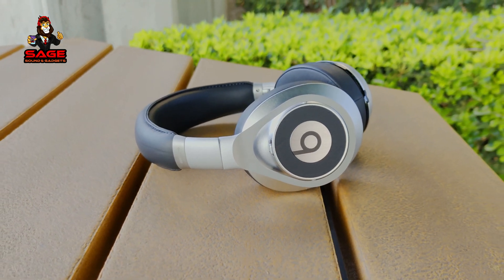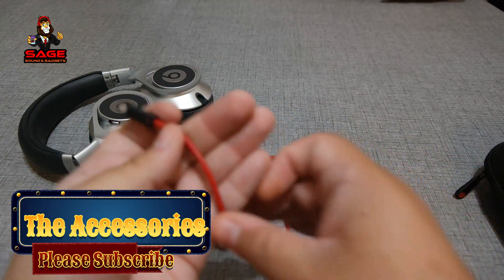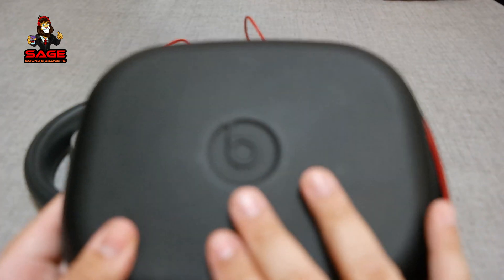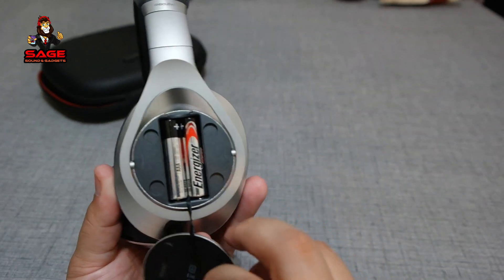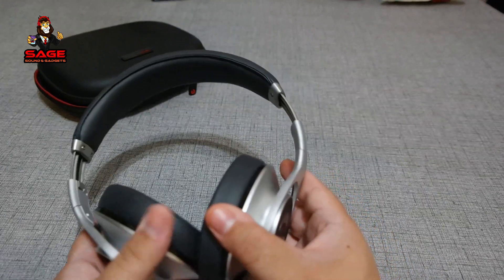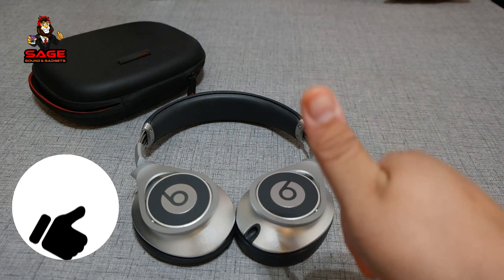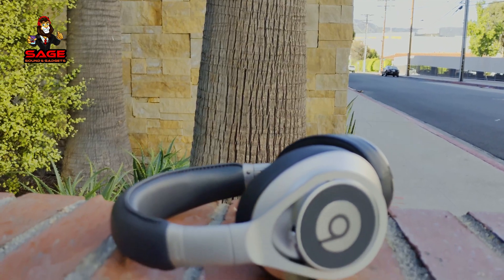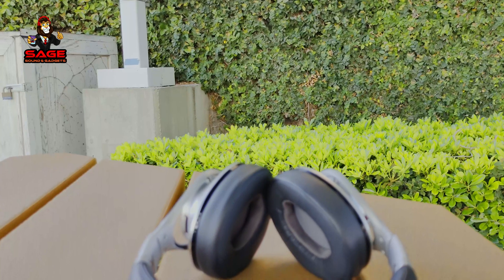Beats Executives " The Review" Are They Worth it in 2020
Where to Buy - Look On Ebay